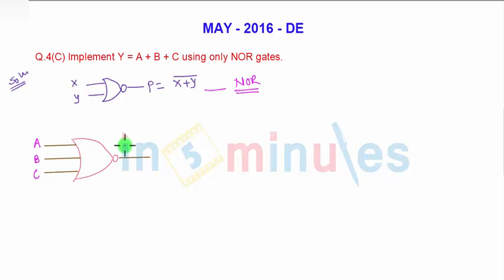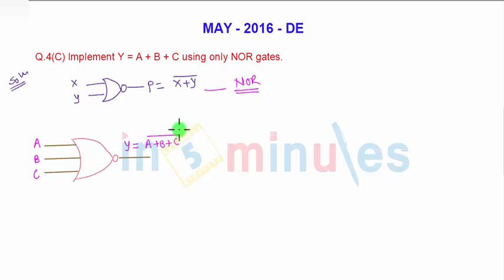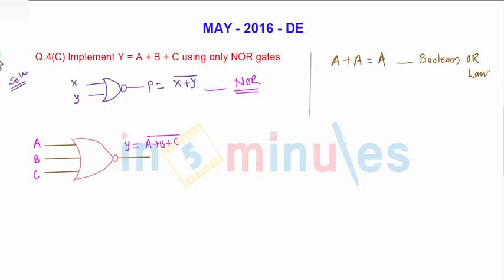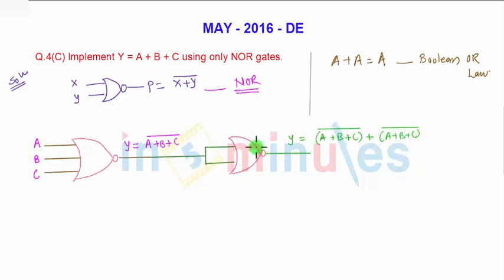ModGen_Vid_25_Implement using only NOR gates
In this video you will learn about Implement using only NOR gates.